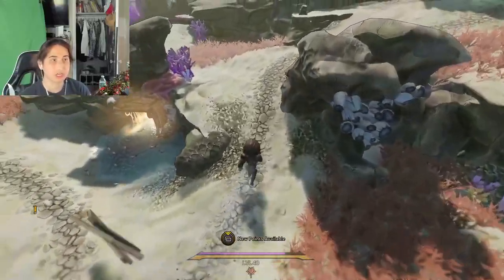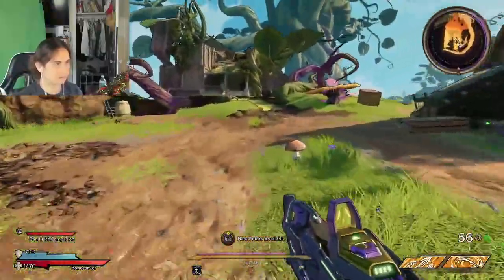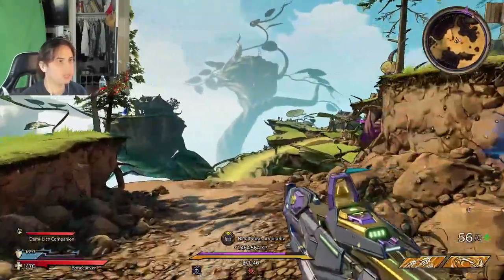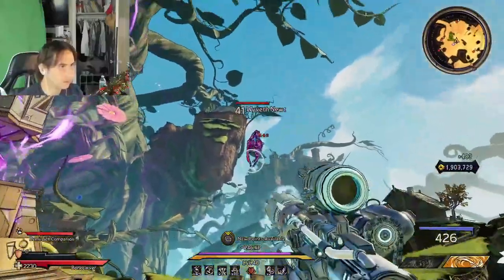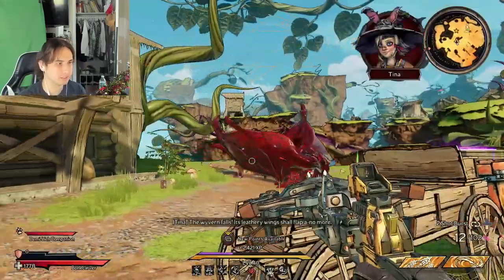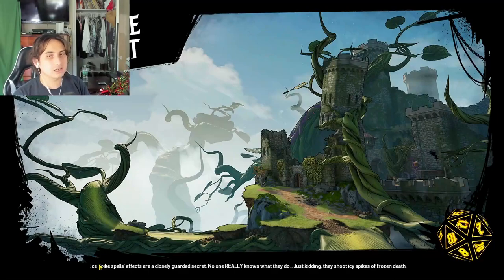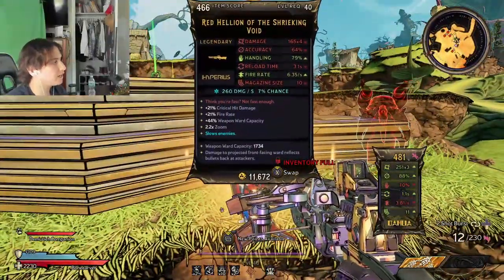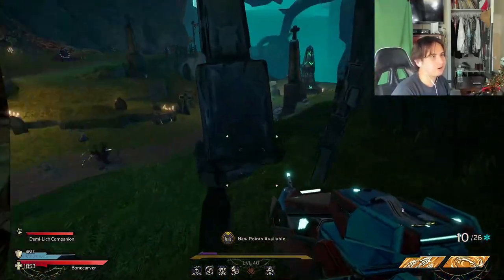EASILY Get The Red Hellion in Tiny Tina's Wonderland - Obelisk Farming Guide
When you kill an enemy using this gun, the bullets explode from the body!